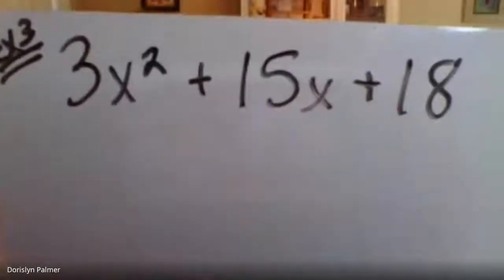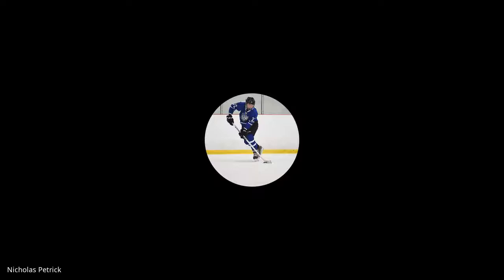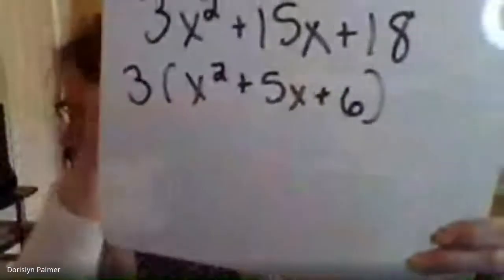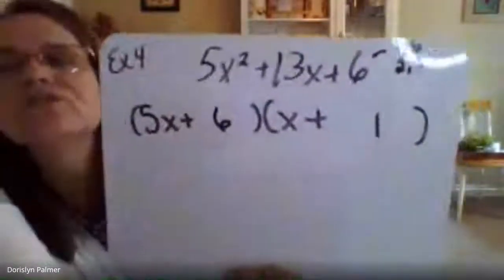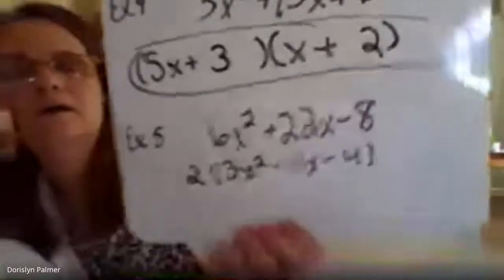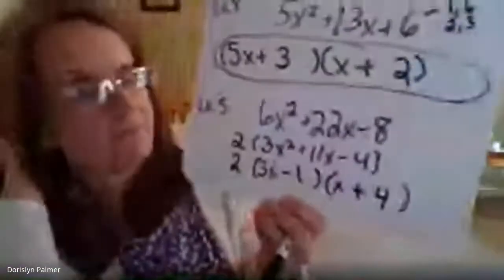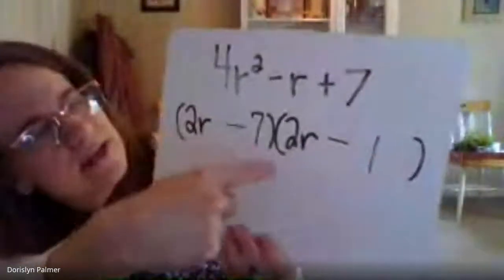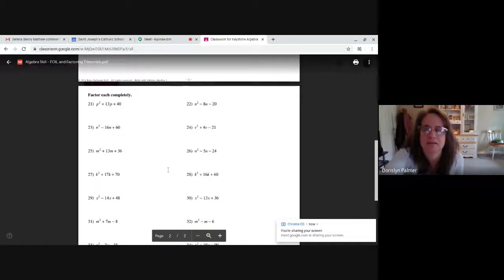Keystone Algebra 4 23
Factoring Quadratic Trinomials with a coefficient for the a term that is not 1